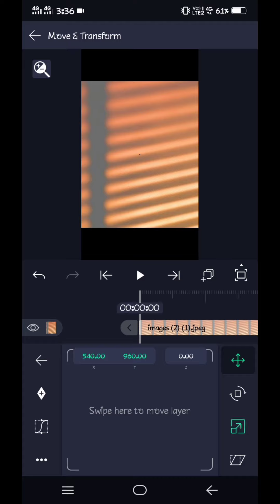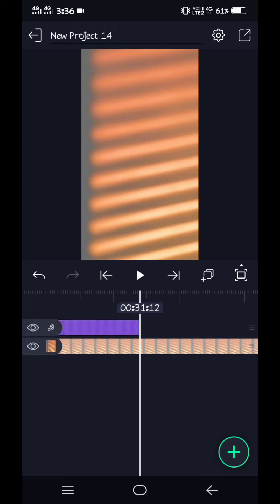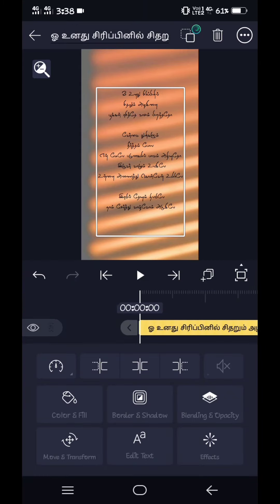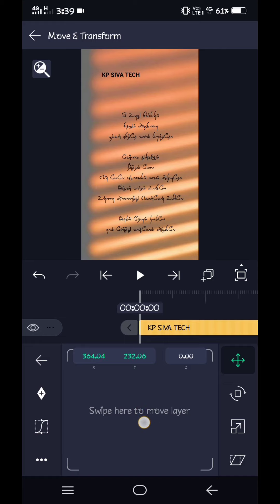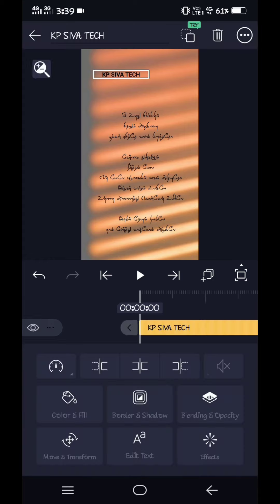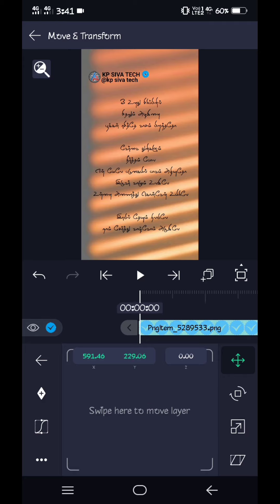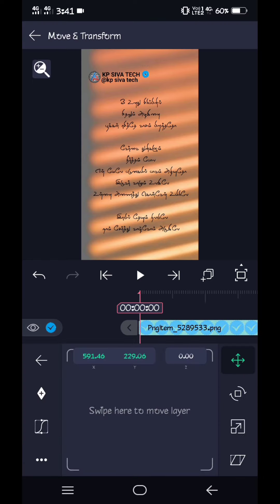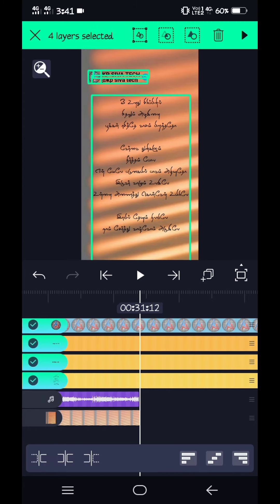lyrical video editing tutorial in Alightmotion tamil